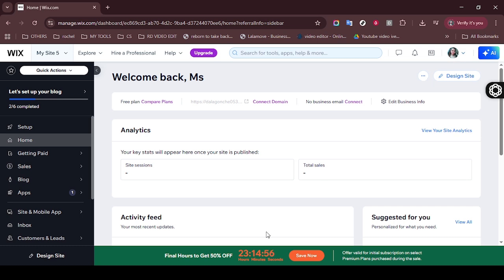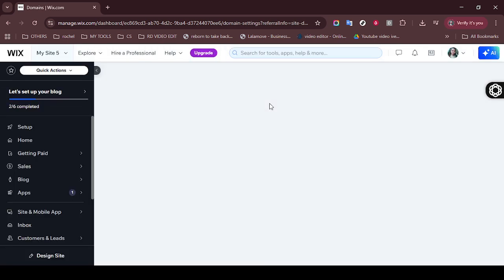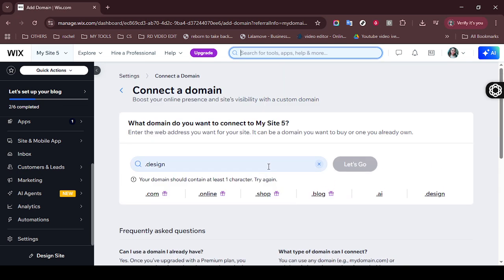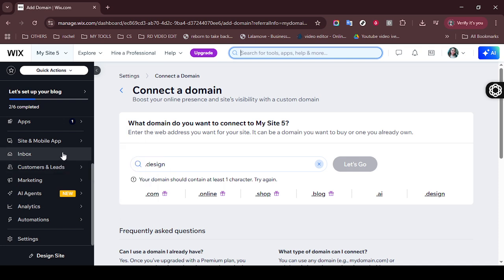How to Make a Magazine Website in Wix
Want to launch your own online magazine? 📖 With Wix, you don’t need coding skills—just creativity! In this step-by-step tutorial, you’ll learn how to make a magazine website in Wix from scratch.

We’ll guide you through:
✔️ Choosing the perfect Wix magazine template
✔️ Customizing layouts, fonts, and colors for a professional look
✔️ Adding blog posts, categories, and featured stories
✔️ Setting up a user-friendly navigation and homepage design
✔️ Optimizing your magazine site for SEO and mobile devices

By the end of this guide, you’ll have a fully functional, stylish, and easy-to-manage magazine website built on Wix—ready to showcase articles, news, and stories to your audience.